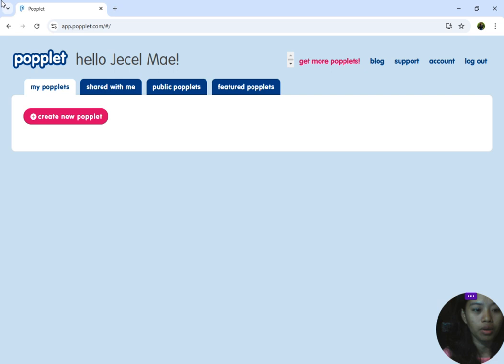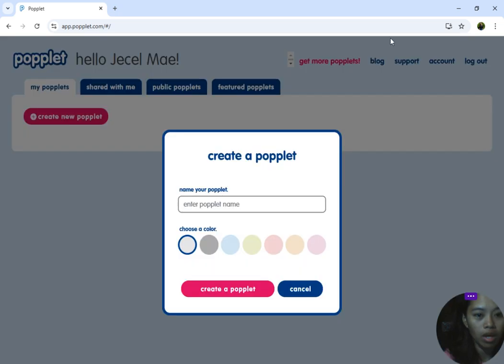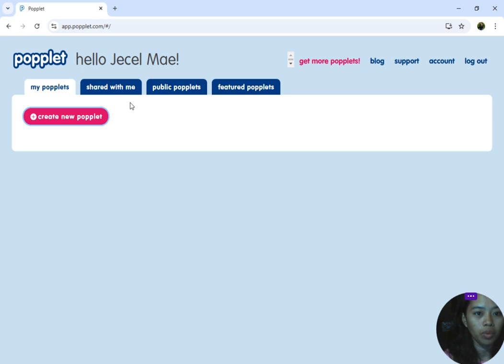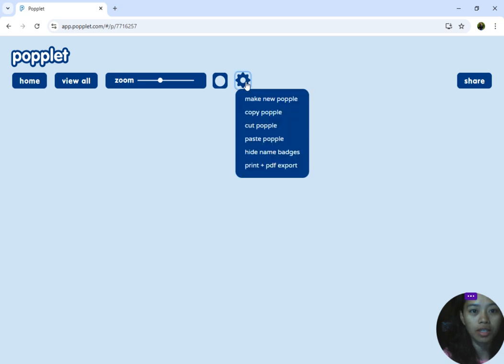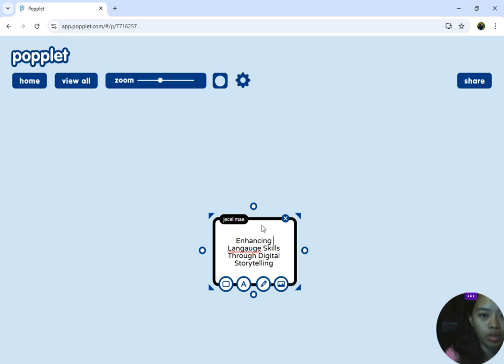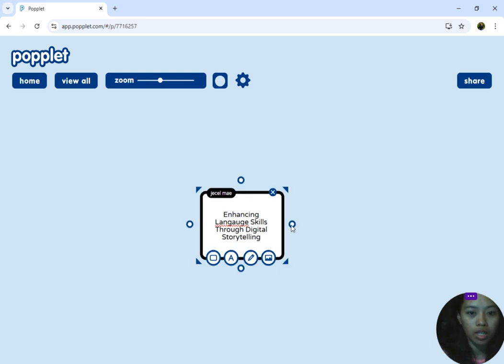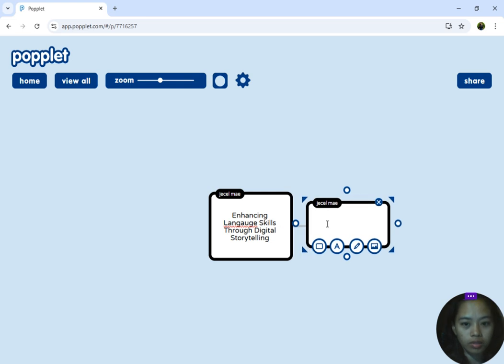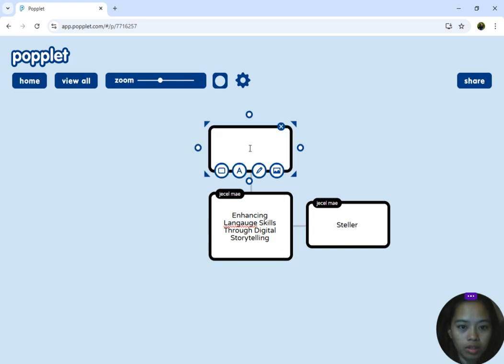Popplet app tutorial